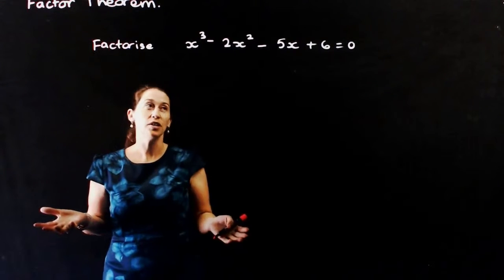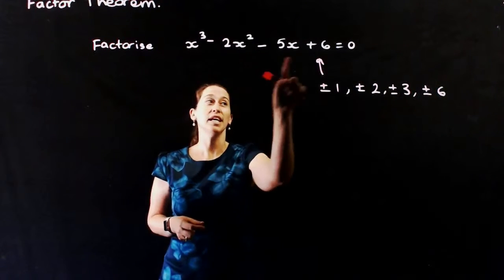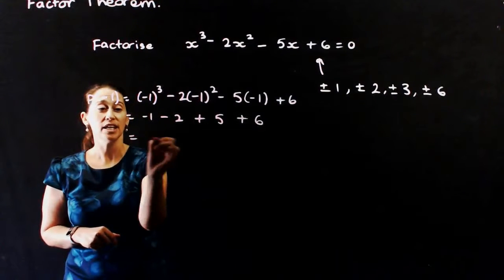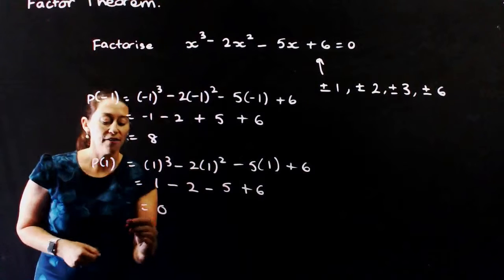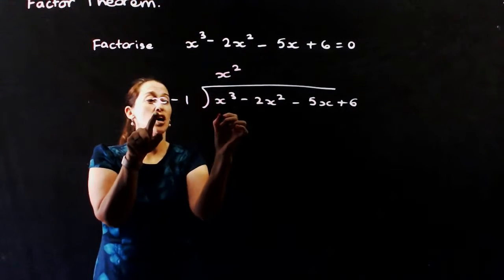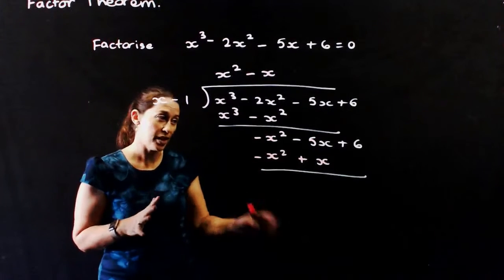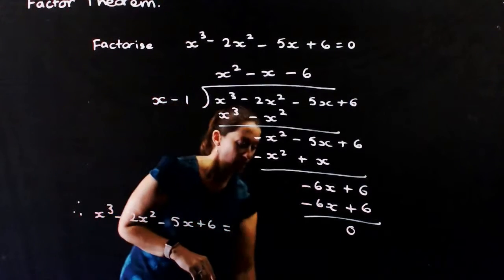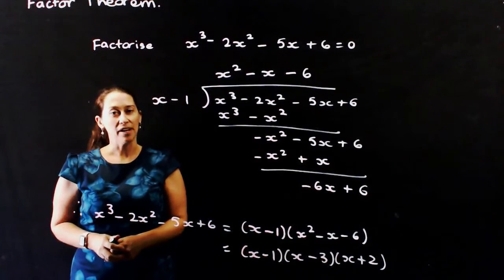Factor theorem part 2